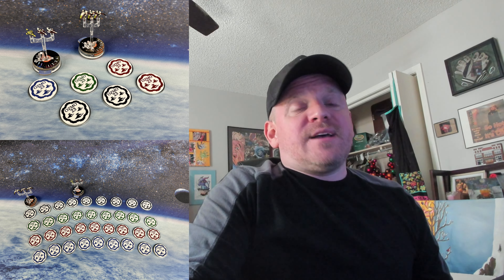Ozark Mountain Open 2023 - Admiral Tater Prize Preview!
Greetings!

We are less than a day away from OzMO 2023 and we have some fantastic prizes provide by Admiral Tater!

Until next time, take it easy!

Channel Logo Designed by Garrett Vance at Admiral Tater's Ship Shop